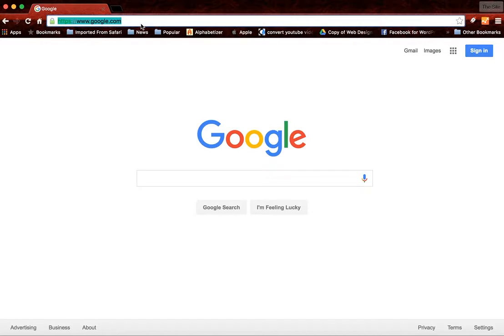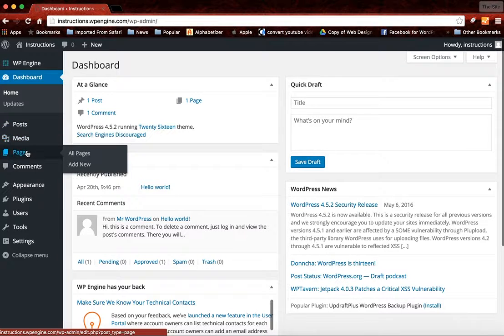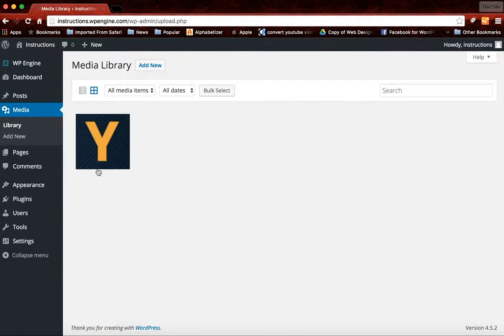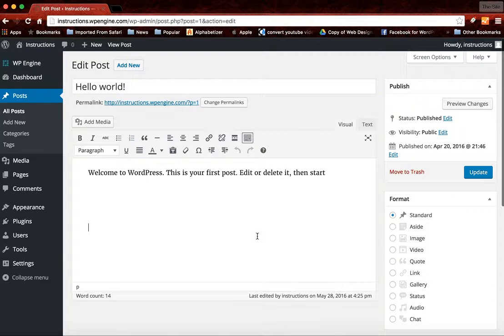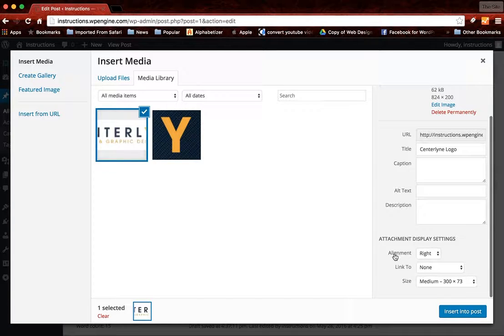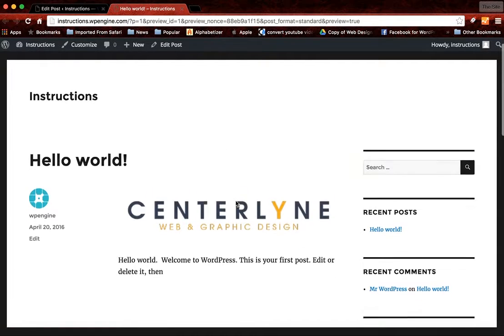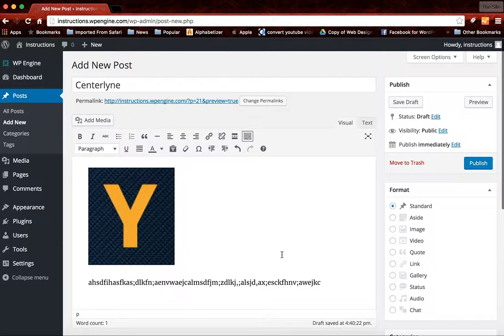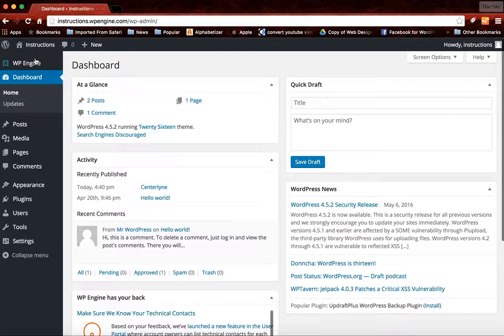Basic instructions Media/Post/Page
Wordpress Basic Image, post and page instructions. How to change your wordpress images pages and posts